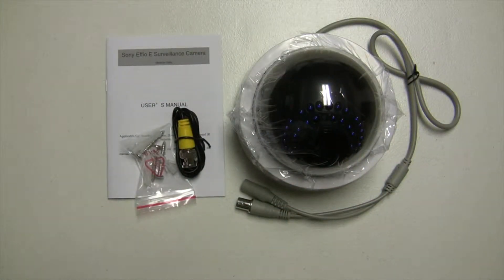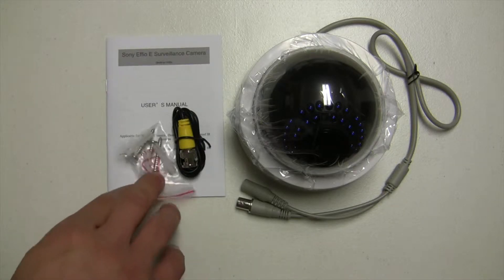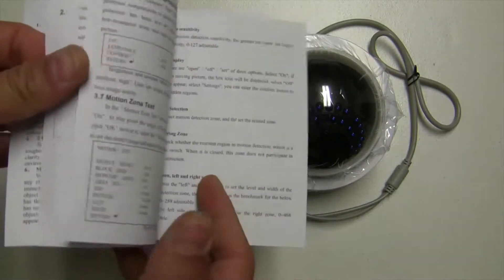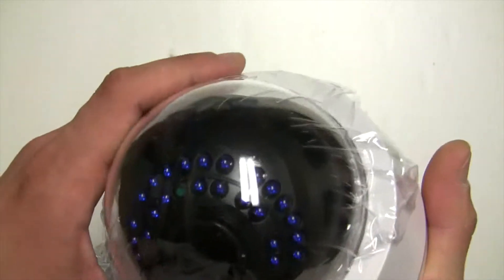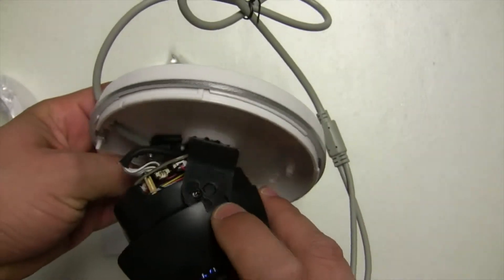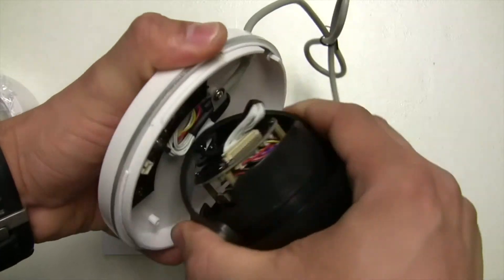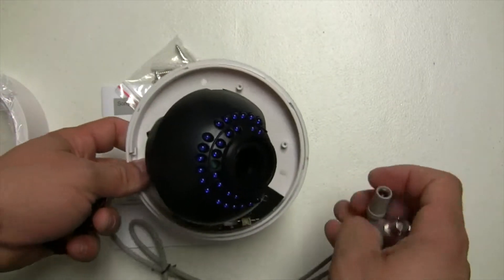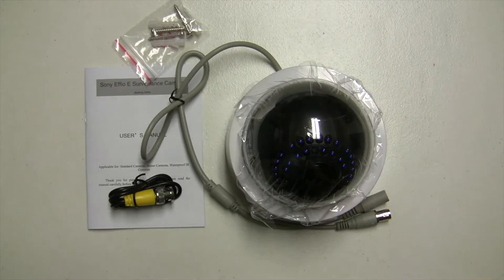700TVL Infrared Day/Night Varifocal Vandal Dome Security Camera Unboxing - VD-LX700IR100L2812-W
This is a quick video demonstration of our 700TVL Super High Resolution Infrared Day/Night Varifocal Vandal Dome Security Camera. In here you can see the look of the camera and the accessories and features this camera have available.